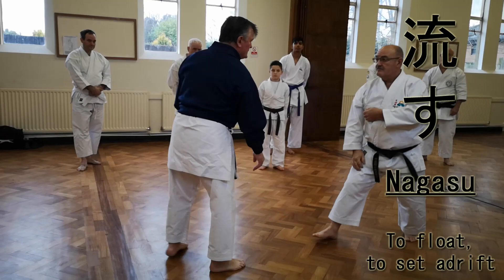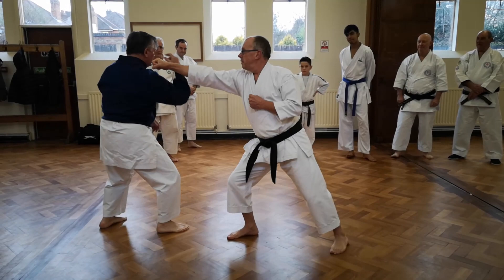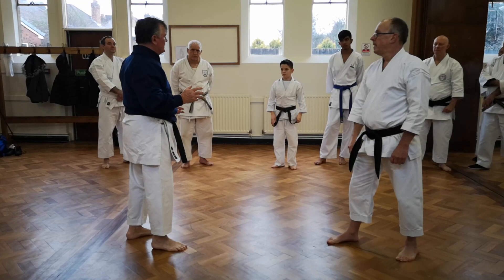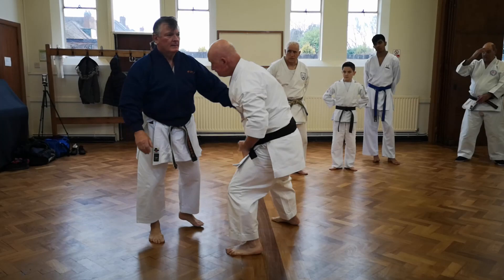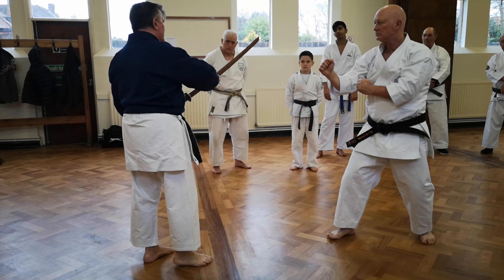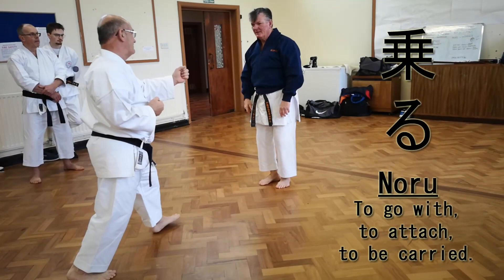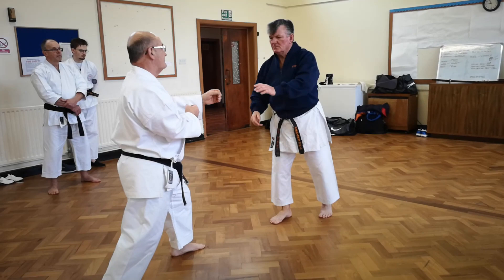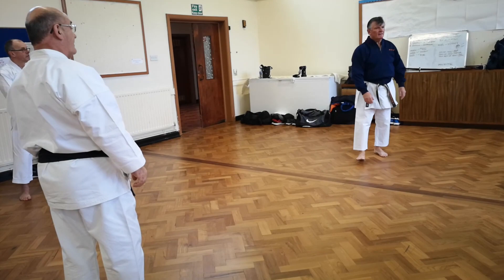Wado Ryu Karate Fundamentals Part 3 - Nagasu, Inasu & Noru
In this 3rd and final video from the course on Wado Ryu Karate's core principles Sensei Roger Vickerman 6th Dan Renshi looks at what is truly unique in Wado Ryu and sets it aside from other styles of Karate.

Nagasu - To flow or move with.
Inasu - To redirect or parry an opponent's force using your body
Noru - To ride or be carried without effort or energy

Also pay attention to the explanation of using the body as a weapon; in Aikido and Jujitsu there is no difference in defence or attack if one is armed or unarmed.  This is clearly shown here in Wado Ryu Karate too as the sword is replaced with an arm, but the technique remains the same.

For more information or if you want to join us for these courses find us or join our Facebook group

For more information on Sensei Vickerman or his Chubu Karate Club please visit his